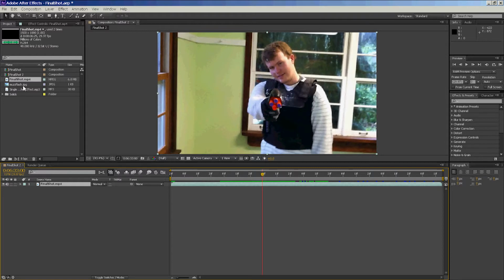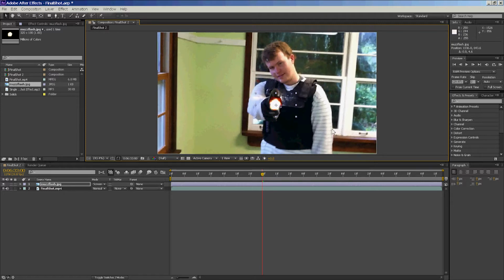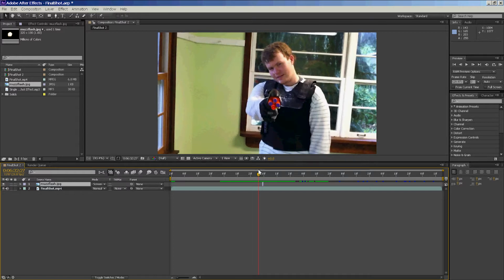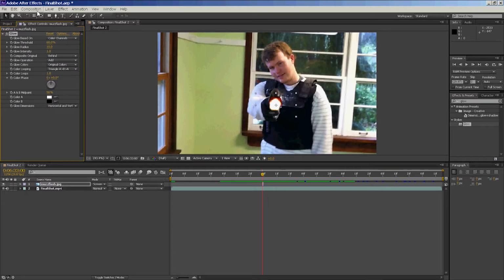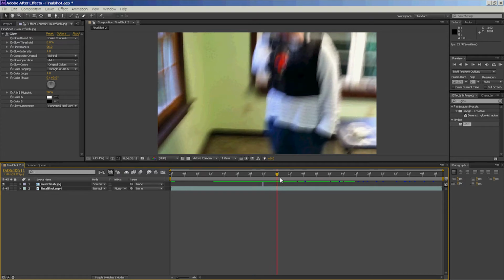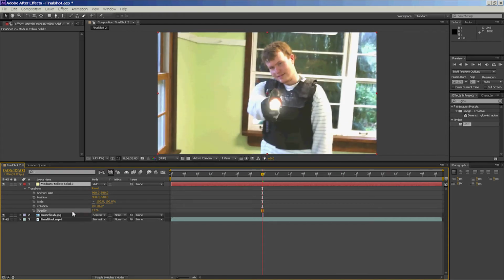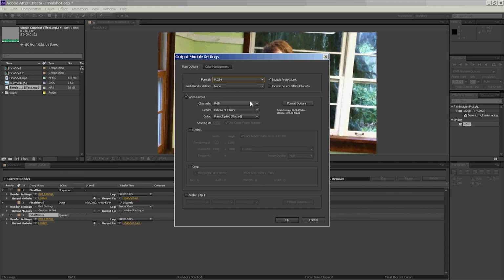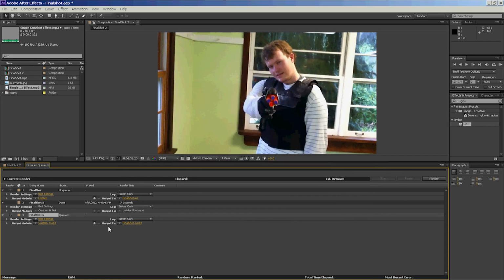Muzzle Flash and Lighting Tutorial - Adobe After Effects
In this tutorial we go over how to create a quick and easy muzzle flash audio and visual effect. For the muzzle flash, any "flash" looking image on a black background will do. The audio file is available to download for free on the BCB Energy website, just follow the directions below.